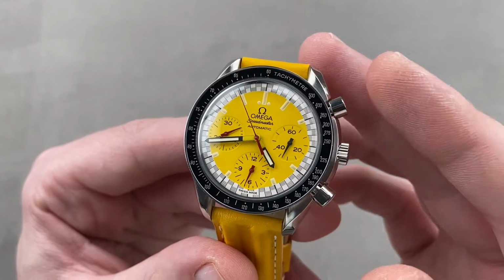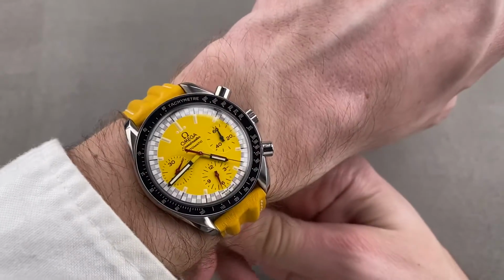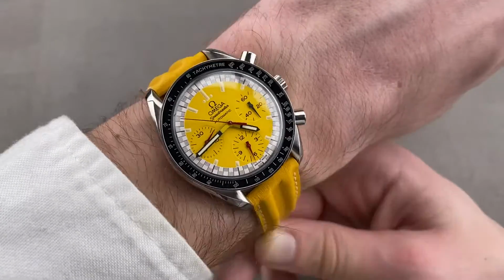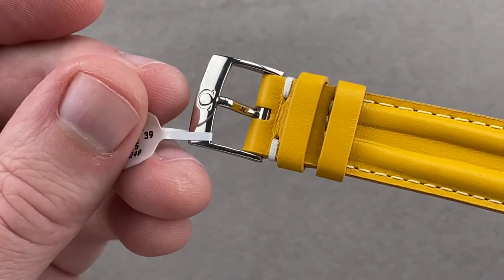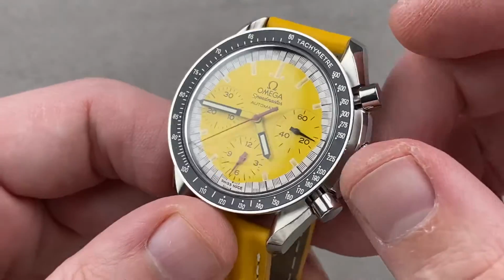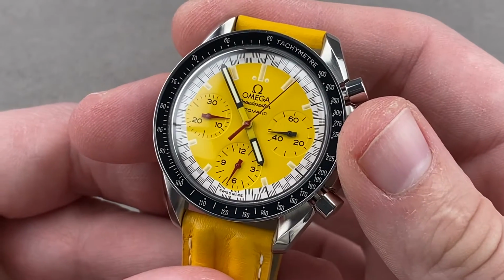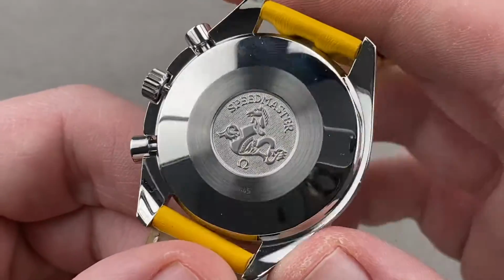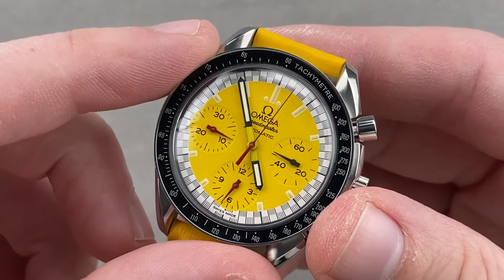Omega Speedmaster Michael Schumacher Chronograph 3810.12.40 Omega Watch Review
SKU: 4353017

The Omega Speedmaster Reduced Michael Schumacher Chronograph 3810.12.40 is encased in 39mm of stainless steel surrounding a yellow dial on a yellow leather strap. Features of this Omega Speedmaster Michael Schumacher Chronograph include hours, minutes, small seconds and chronograph.

For complete details, watch the full Omega Speedmaster Michael Schumacher Chronograph review by Tim Mosso!